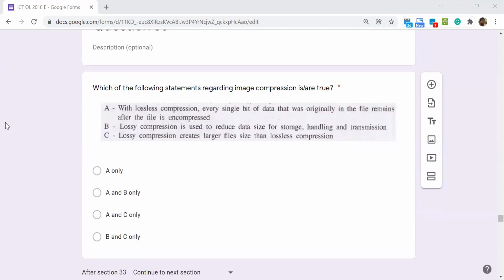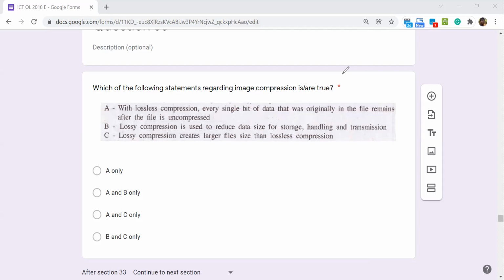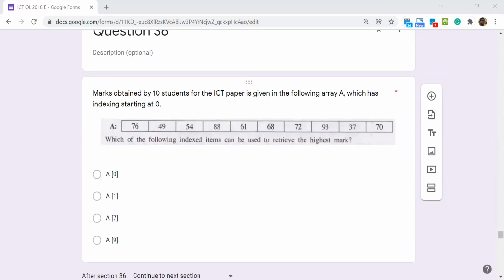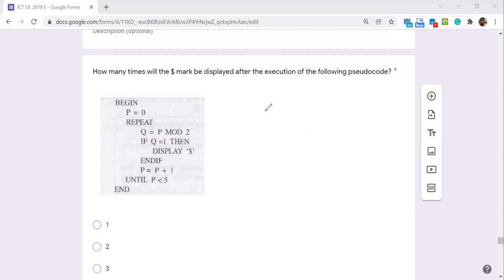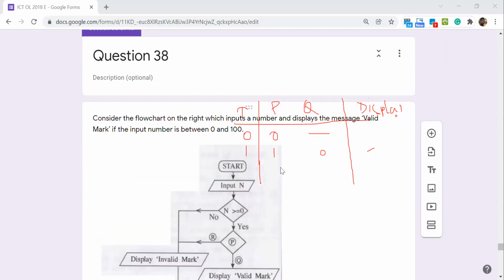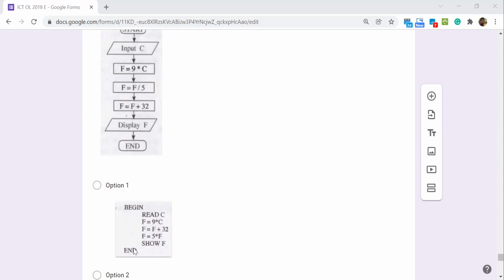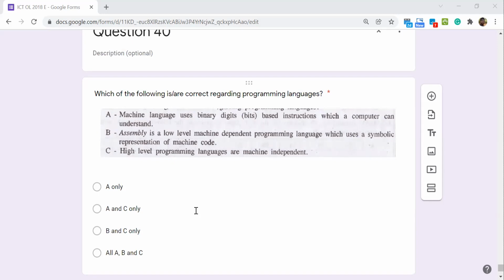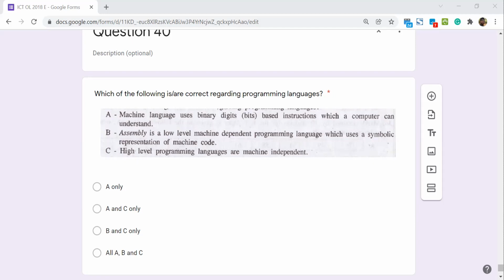OL 2021 ICT English S48 OL 2018 Paper discussion: 2022-01-01